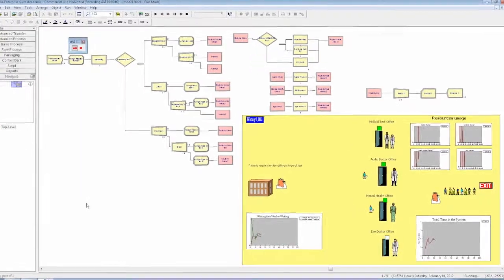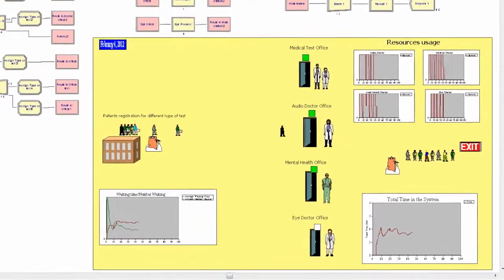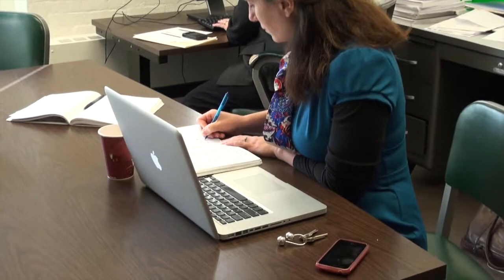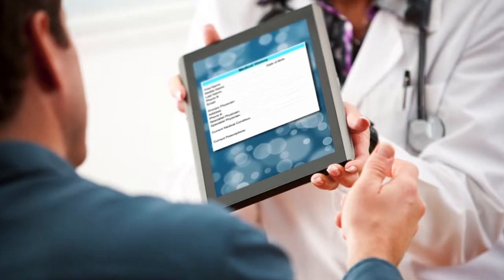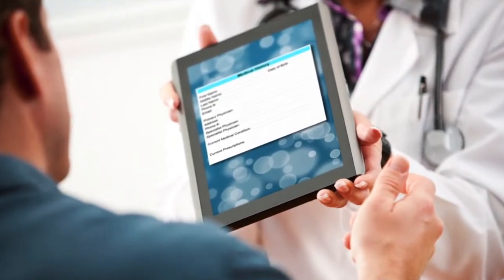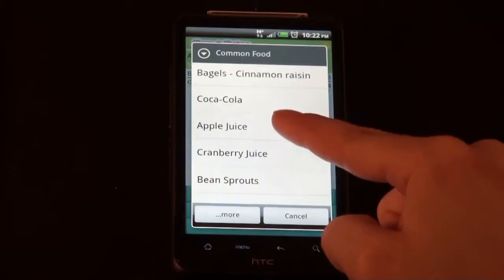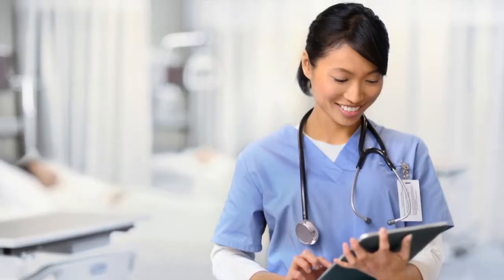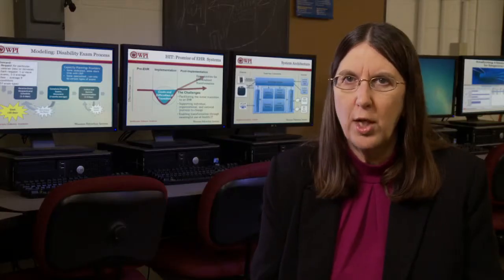Reinventing Healthcare Delivery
The new model for healthcare delivery is not confined within the walls of a hospital or a doctor's office. Researchers in WPI's Healthcare Delivery Institute are developing tools, technologies, and processes to support this new model and give patients the care they expect from it.